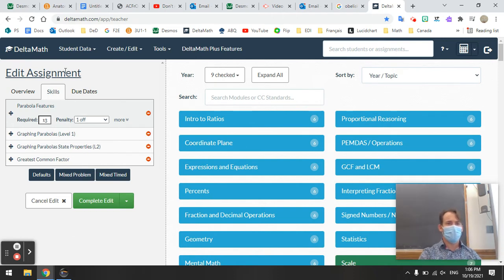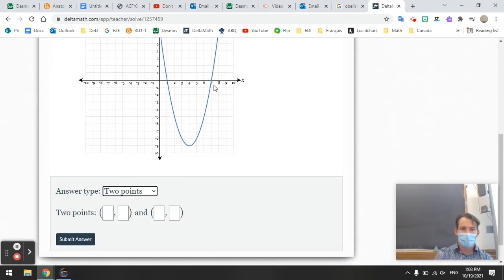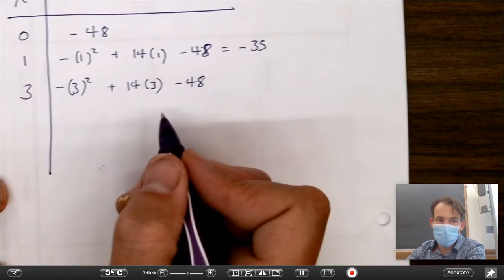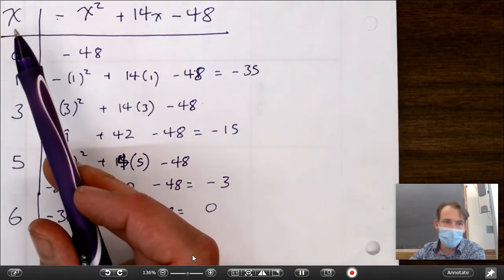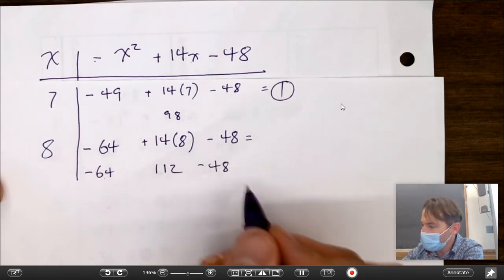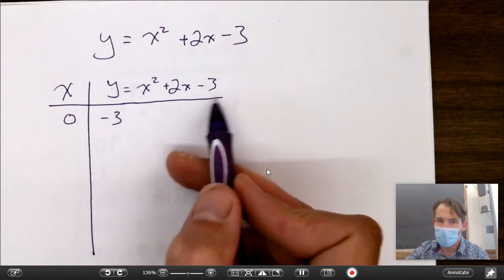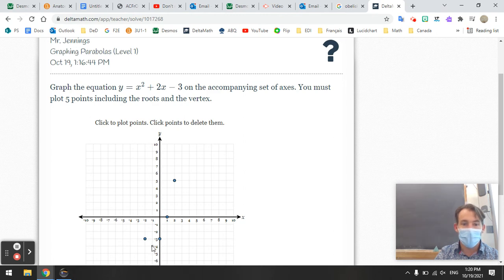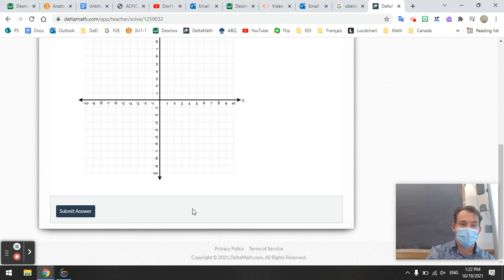Graphing Parabolas Delta Math Walkthrough MPM2D